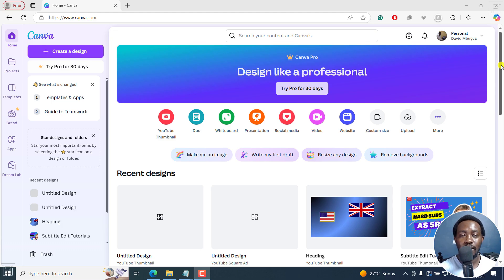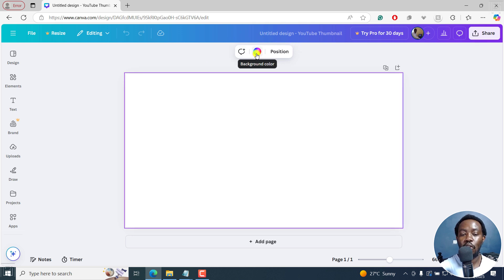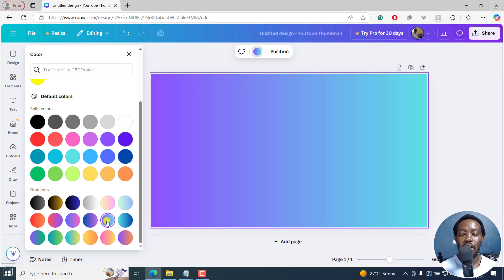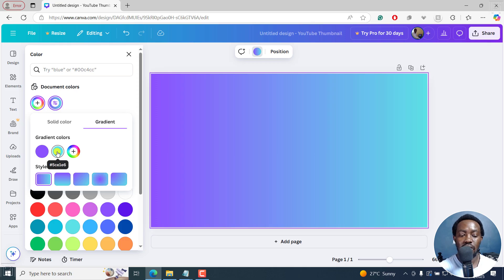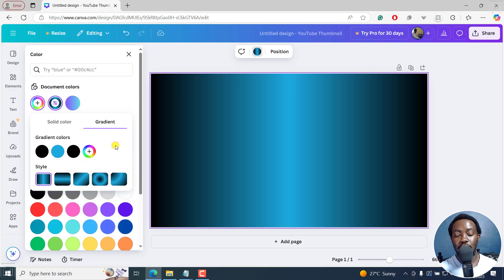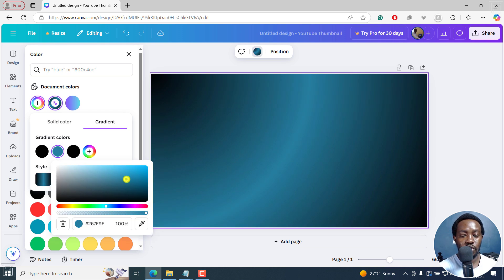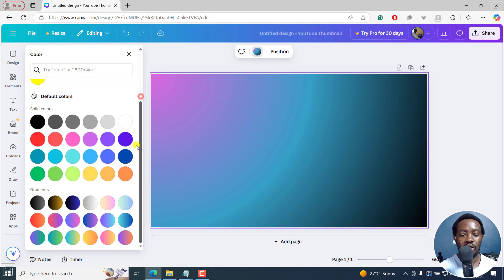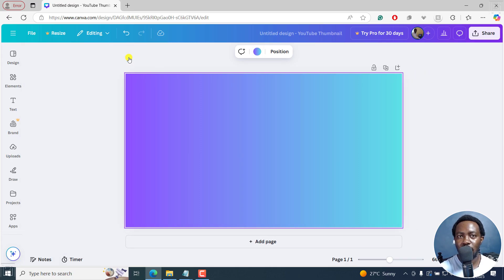How to Make or Add a Gradient Background to your Canva Designs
In this tutorial, I'll show you How to Make or Add a Gradient Background to your Canva Designs.